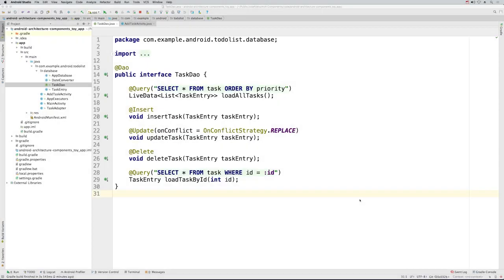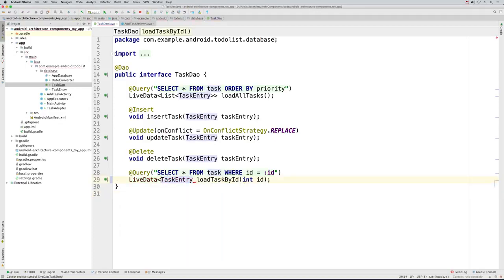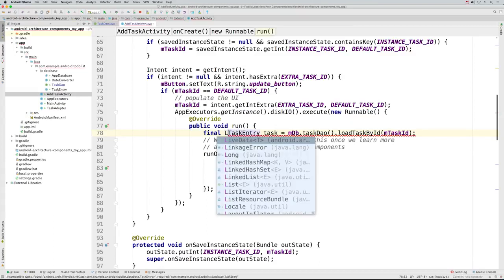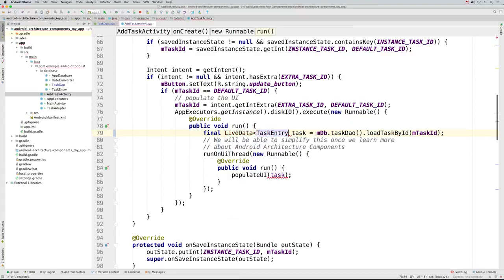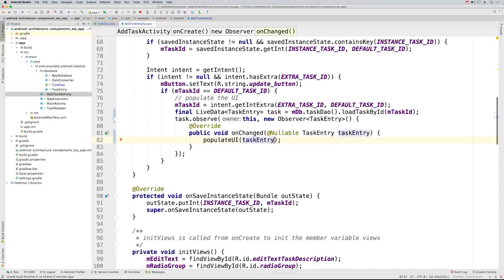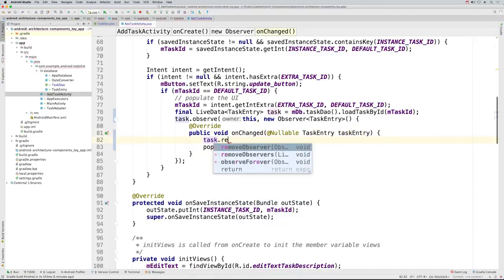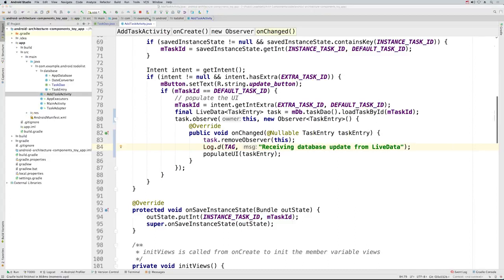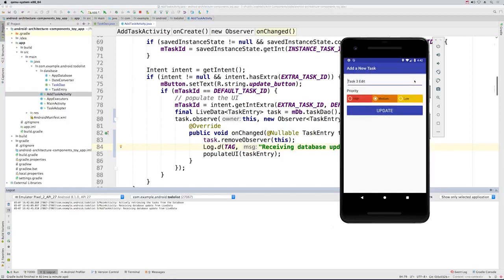Android Tutorials by JavaCourseDrive - Adding LiveData To DetailActivity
Welcome to android tutorial series by JavaCourseDrive. In this tutorial you will learn about Adding LiveData To DetailActivity | Android Architecture Components.